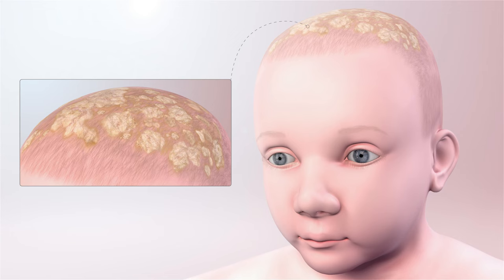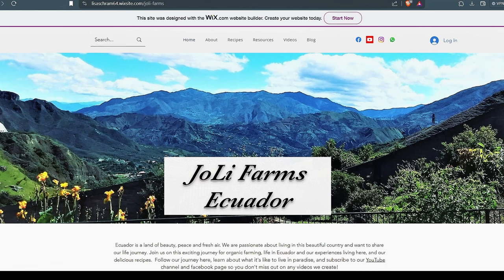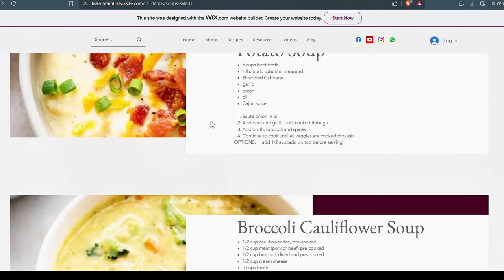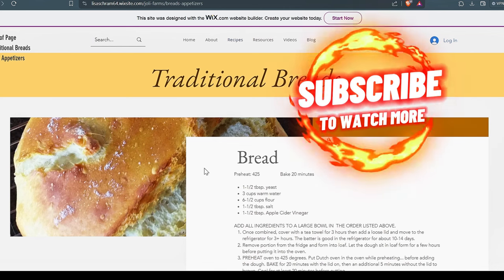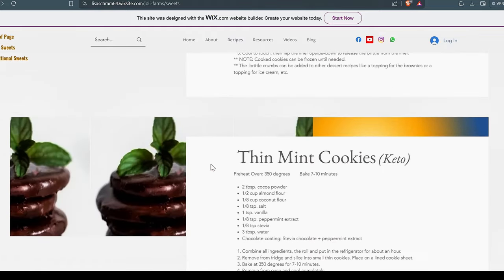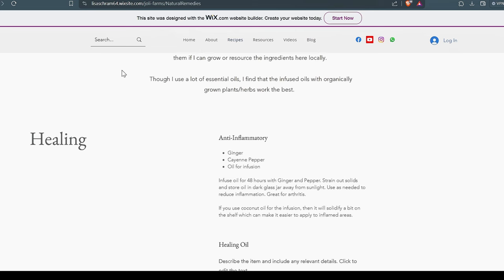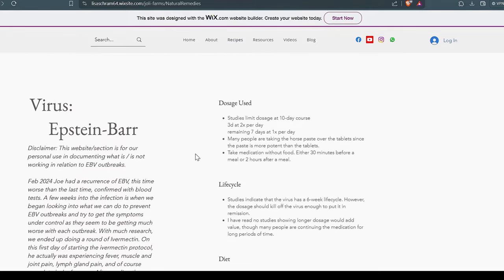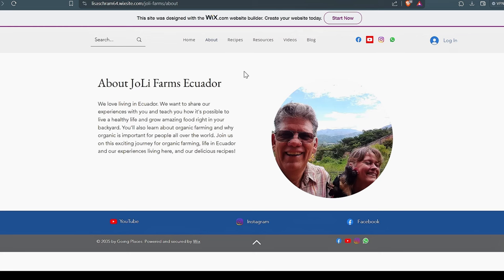It's FREE!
In this video we demonstrate our free website with recipes of great food, sweets and natural alternative medicine. We hope you will take time to explore this FREE resource!